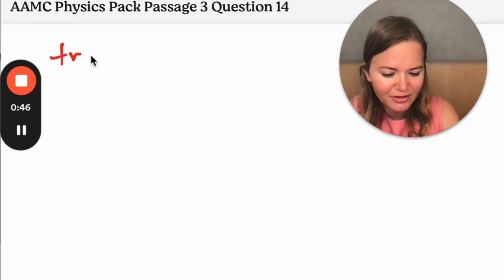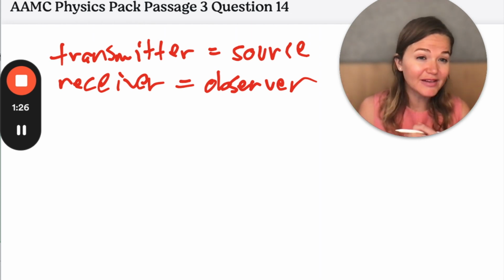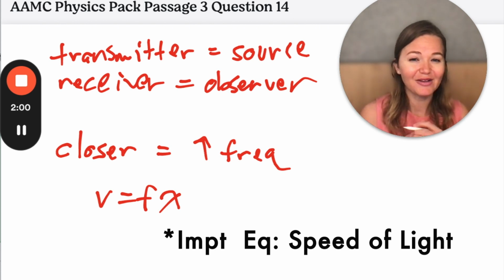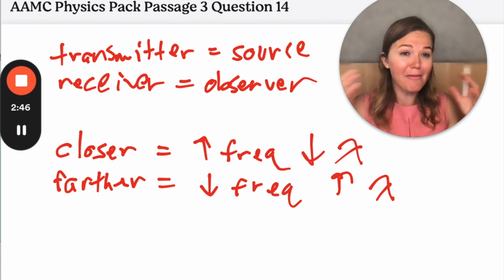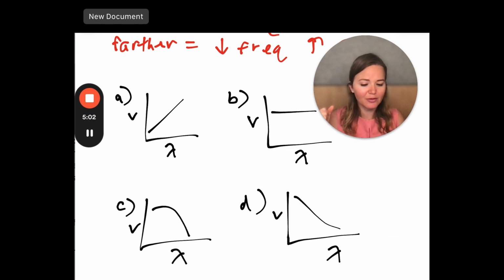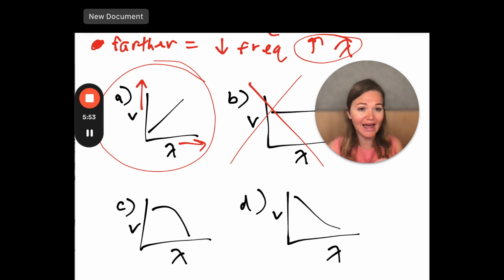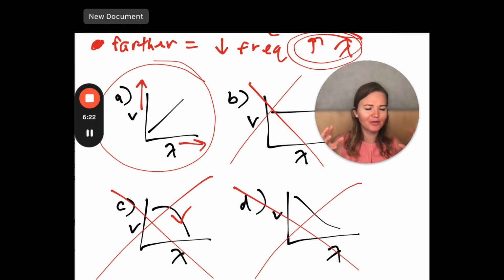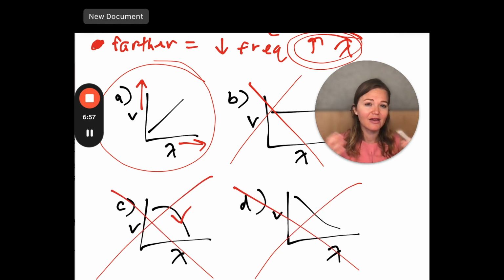AAMC MCAT Physics Question Pack Passage 3 Question 14